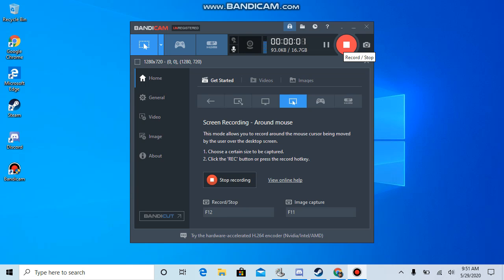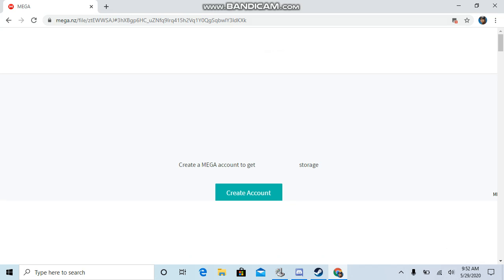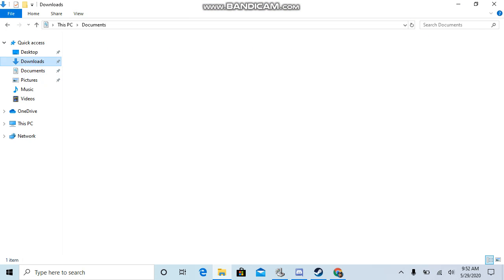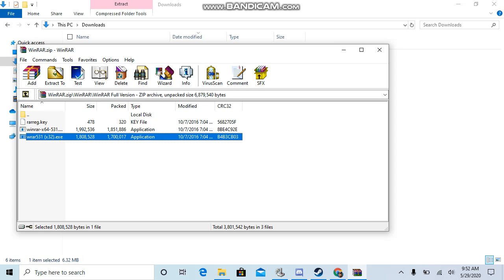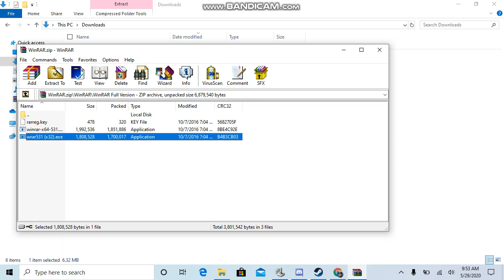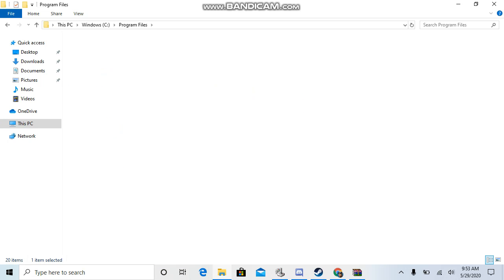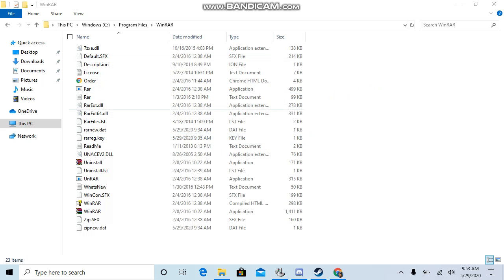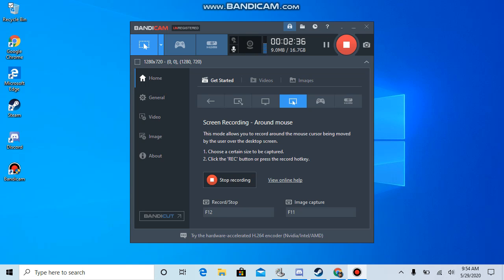How To get WinRaRR for free 2020 wrking